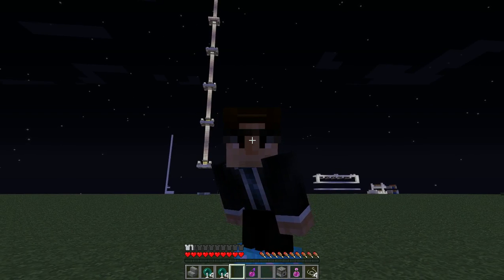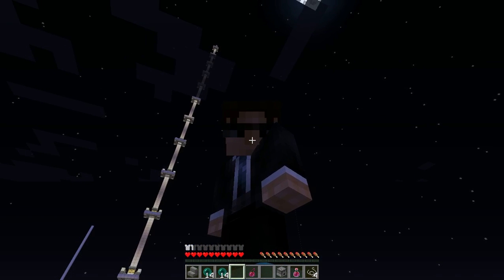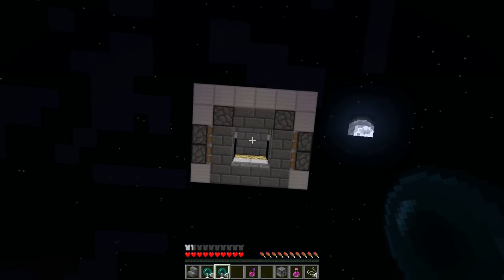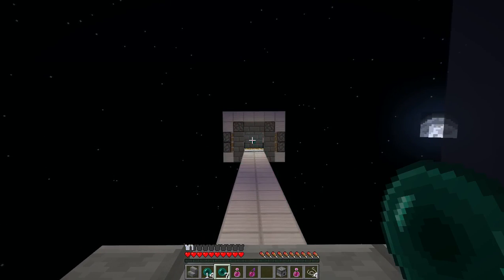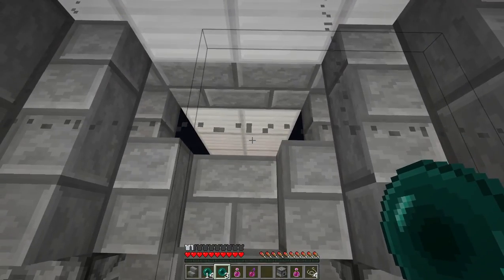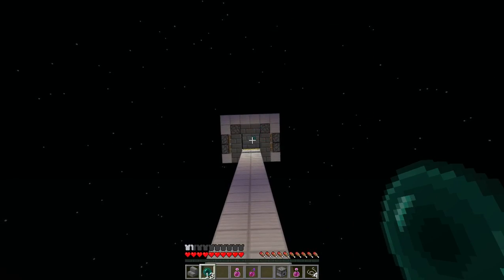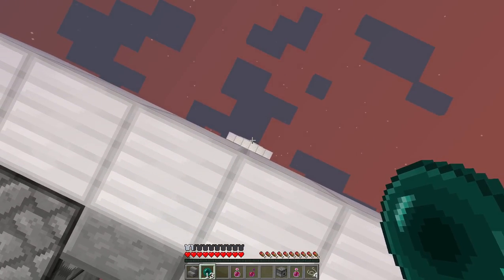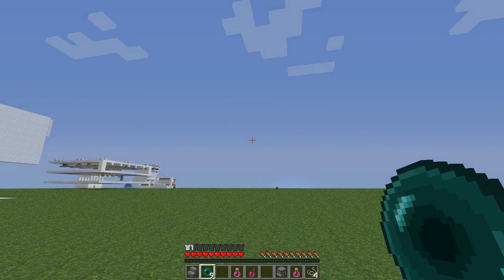RsiriusMC Endervator, trip wire, no red stone. 1.4.5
Endervator, very compact design and no red stone required.

Update : this a broken in the latest version of minecraft 1.5 +
Could be use but you would have to remove the fence gate and replace it with some redstone